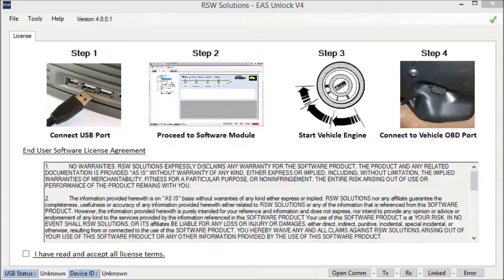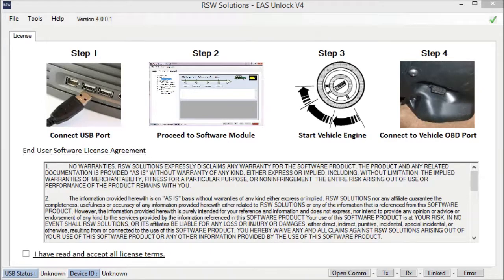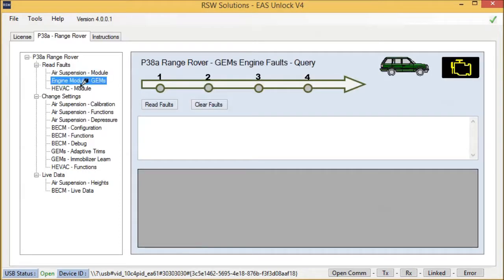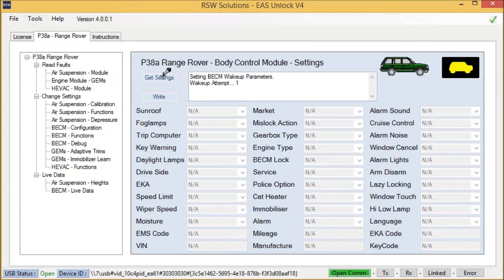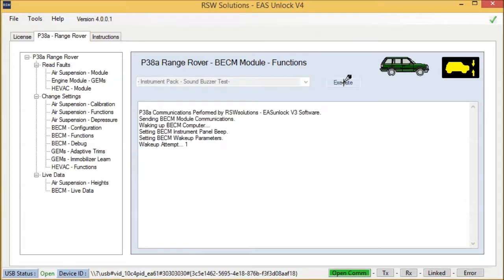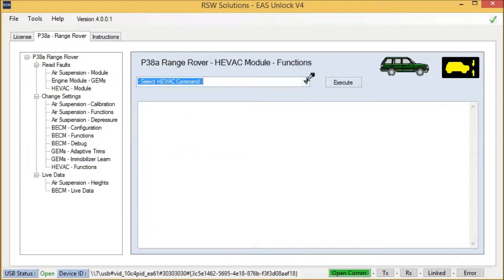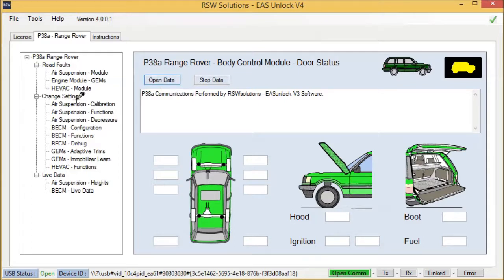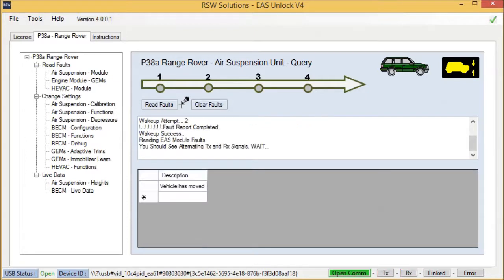RSW Solutions - EASunlock V4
Newest Version of the EASunlock Software and Hardware Development. Works with the P38 Range Rover (95-02). I rewrote every single communications engine to provide a more reliable and predictable diagnostic interaction with the vehicle.

- Air Suspension - Read Clear Faults
- Air Suspension - Configure Calibration
- Air Suspension - Command Functions
- Air Suspension - Live Sensor Data

- GEMs ECU - Read and Clear Faults
- GEMs ECU - Reset Adaptive Trim Values
- GEMs ECU - Reset Immobilizer Coding

- HEVAC - Read and Clear Faults
- HEVAC - Command Functions.

- BECM - Configure
- BECM - Command Functions
- BECM - Live Data